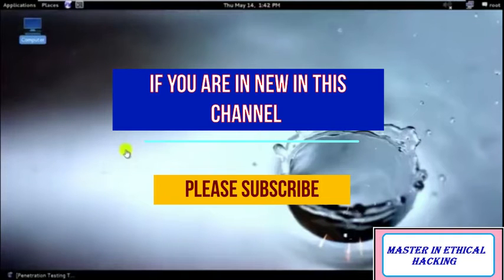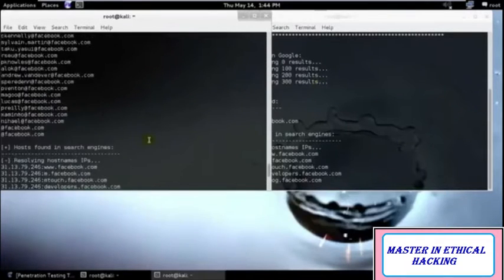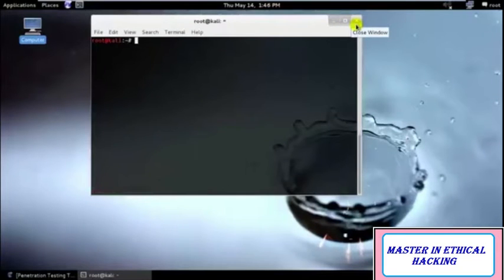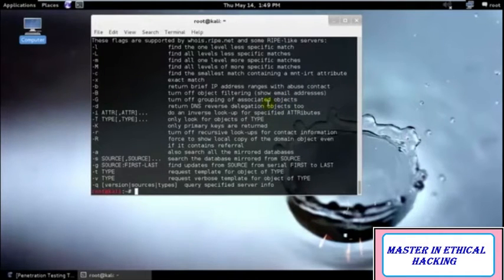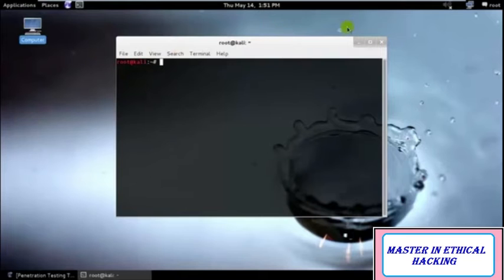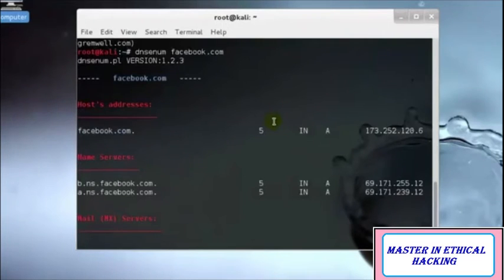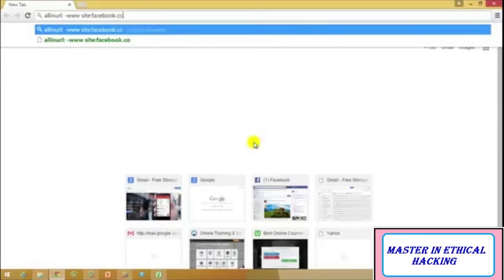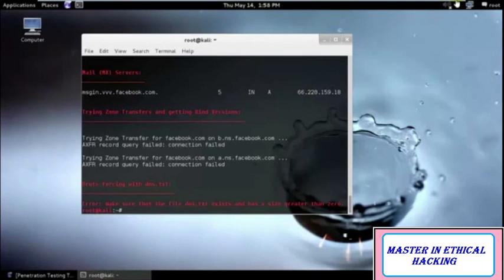WHO IS and dnsenum Overview DNSenum | Ethical Hacking Full Course [12]